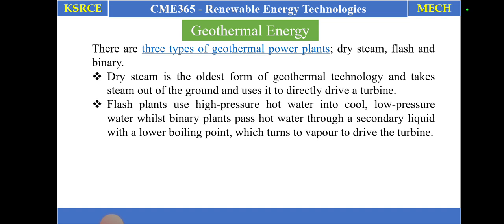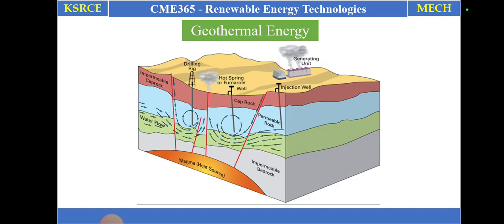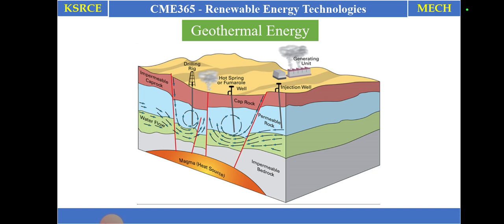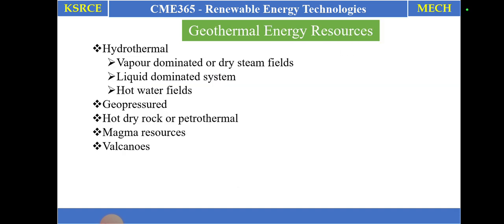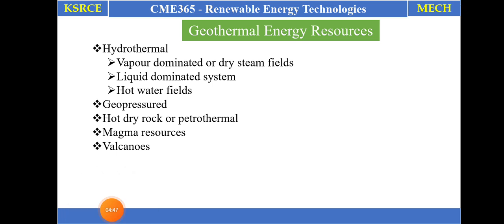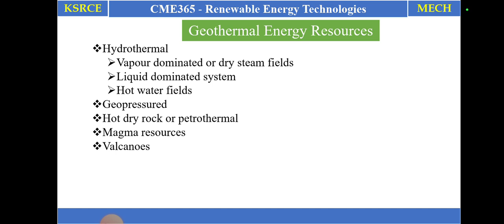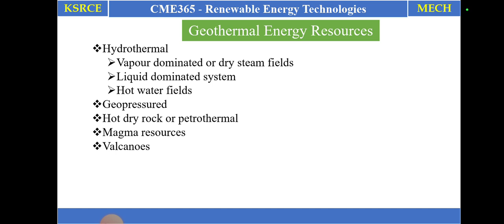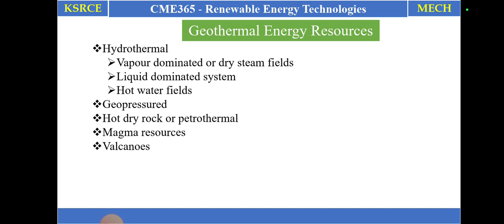Basics of Geothermal energy